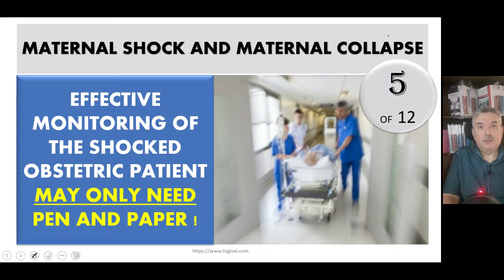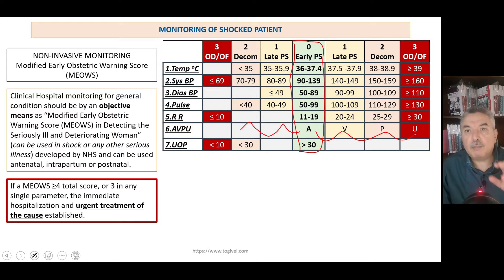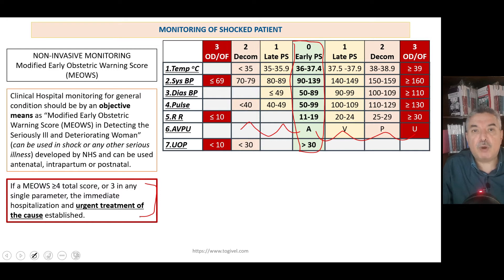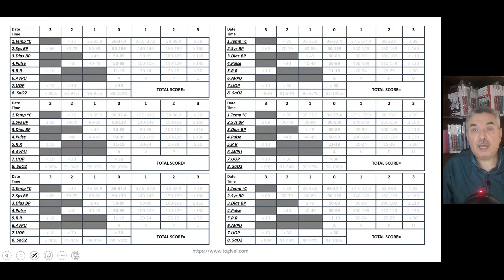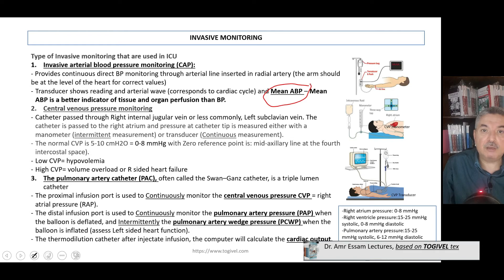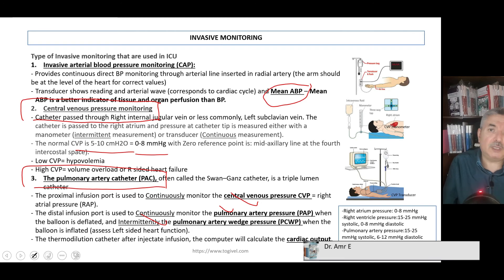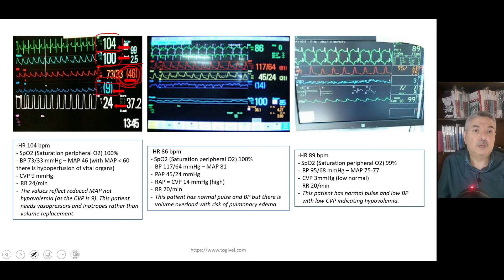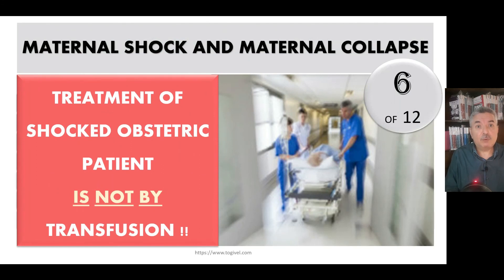Maternal Shock 5: Monitoring of the shocked patient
These videos are intended to help physicians fighting for maternal lives.
The full 12 session course is completely free.
Session 1 includes: Definition of shock, physiological basis, pathophysiology of shock.
Session 2 includes the pathophysiology of shock in the obstetric patient
Session 3 includes causes of maternal shock and causes of maternal collapse
Session 4 includes clinical evaluation and investigations
Session 5 includes Monitoring of the shocked patient
Session 6 includes TREATMENT of SHOCK
Session 7 includes basic knowledge of fluids and blood products
Session 8 includes Resuscitation in details
Session 9 is about disseminated intravascular coagulation
Session 10 is about Cardiopulmonary resuscitation (CPR) in cases of maternal collapse
Session 11 is about Respiratory morbidity in the shocked patient
Session 12 is about Transfusion reactions
All lectures are based on TOGIVEL: Textbook Obstetrics and Gynecology Internet Video Explained Lectures,